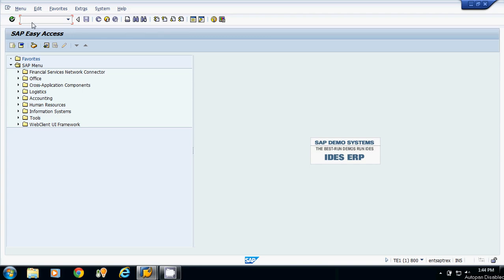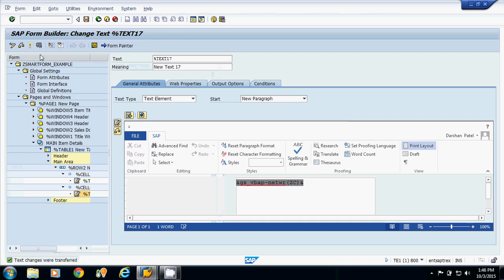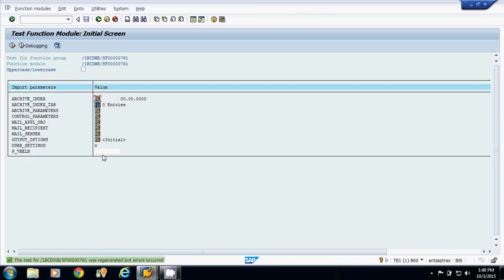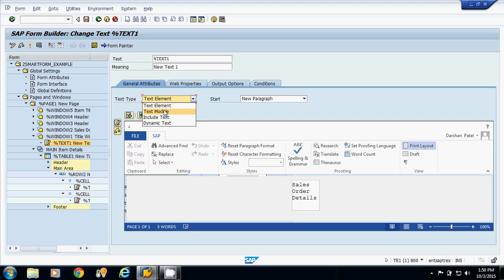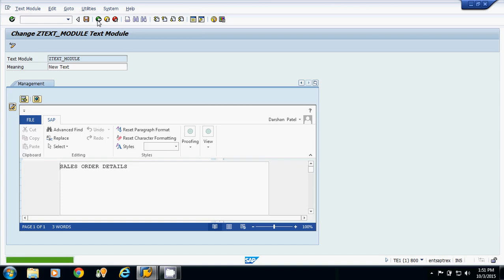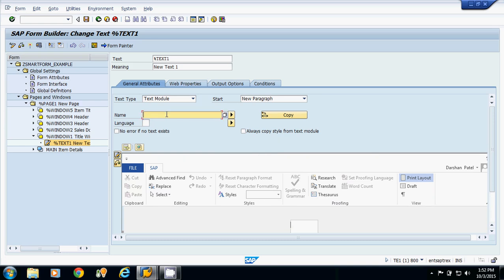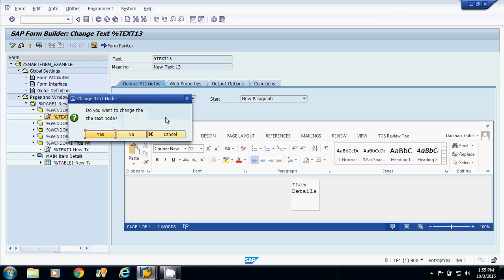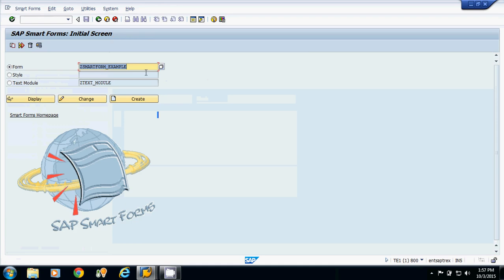SAP ABAP-Smartforms-borders and value align.mp4